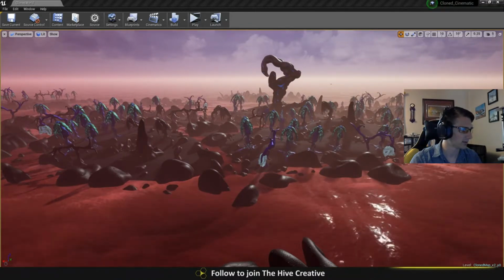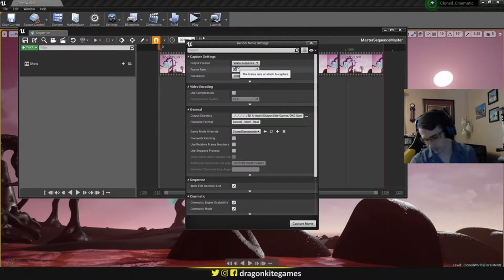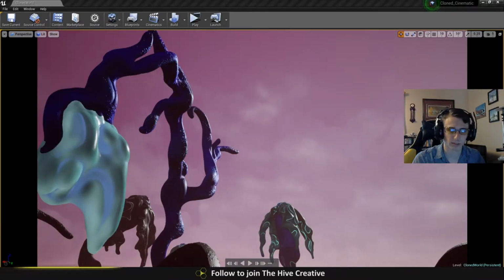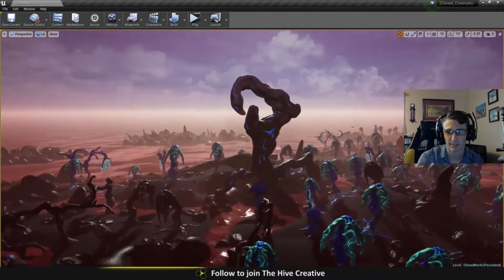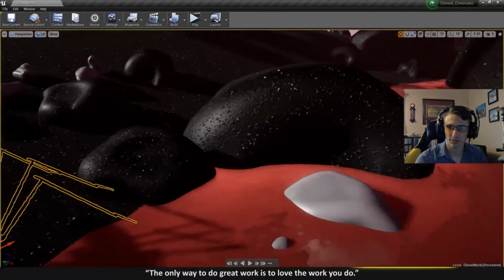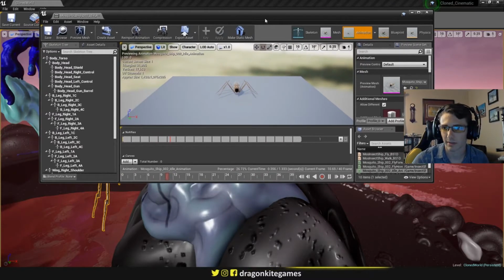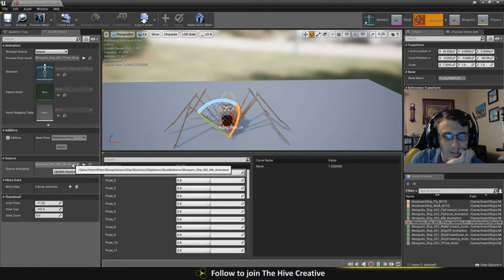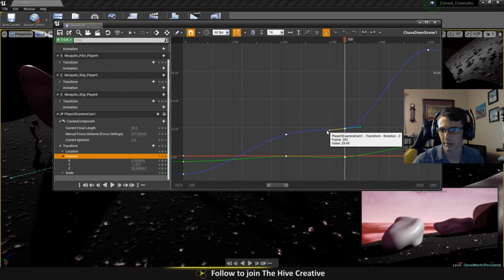[IndieDev] -Inside UE4 altering settings and Cinematic creating